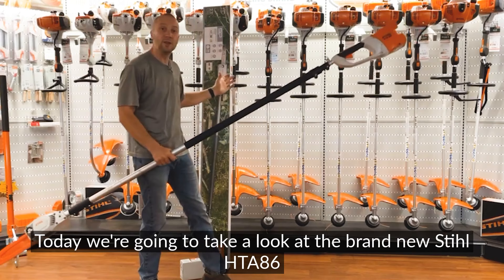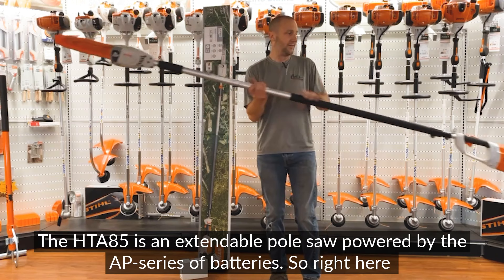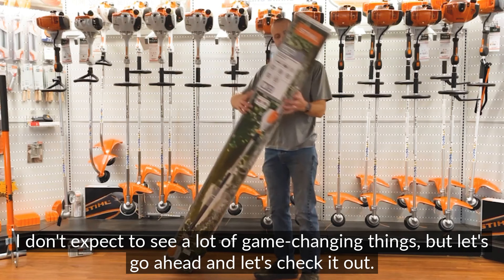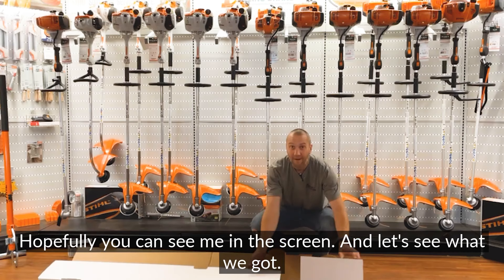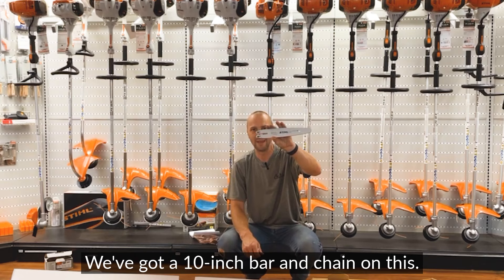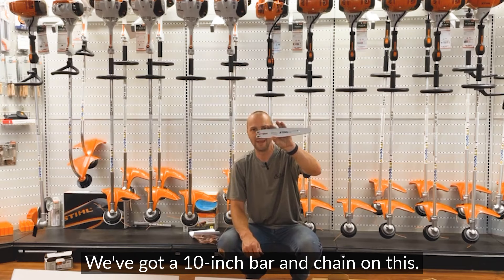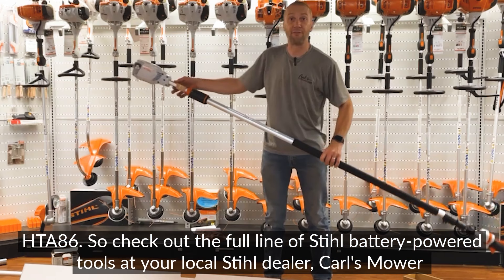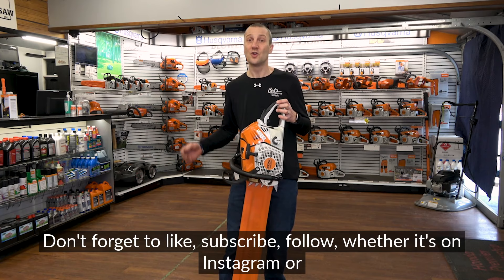Unboxing the Stihl HTA 86 Pole Saw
If you’re skeptical about battery-operated equipment, you need to try out the Stihl HTA 86 pole saw! We’ve had its predecessor, the HTA 85, in our rental fleet for years and we’ve seen so many people just be blown away by the power and efficiency of this piece of equipment. In this video, Josh unpacks some of the differences between these two generations of pole saw as he literally unboxes the HTA 86. Check it out!

Have questions? Give us a call, or email . If you’re not local to our area, don’t forget to support your local power equipment dealer. We go above and beyond the big box stores to take care of our customers.